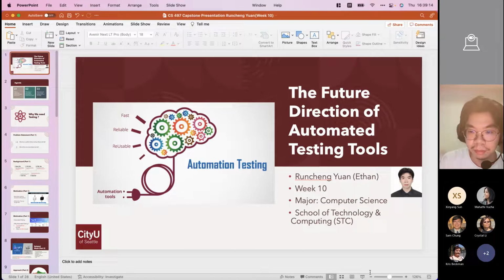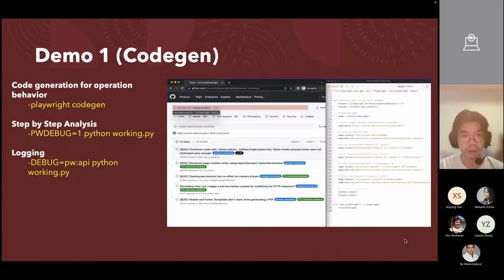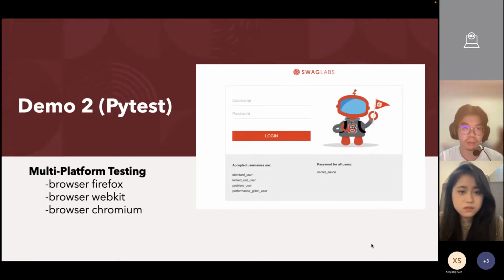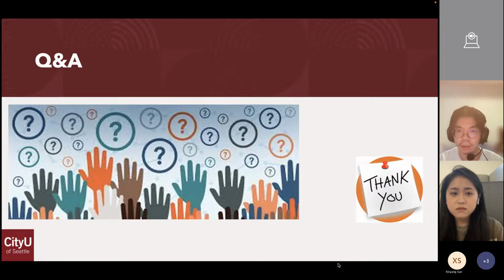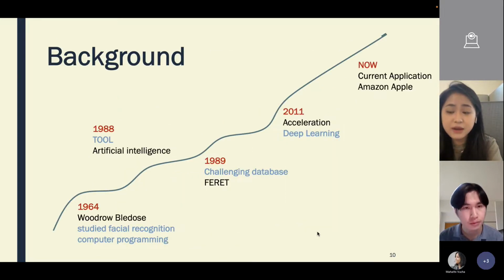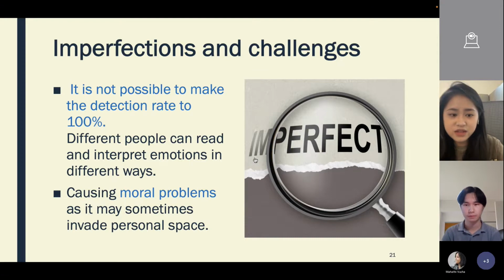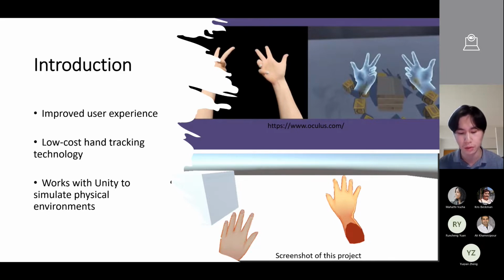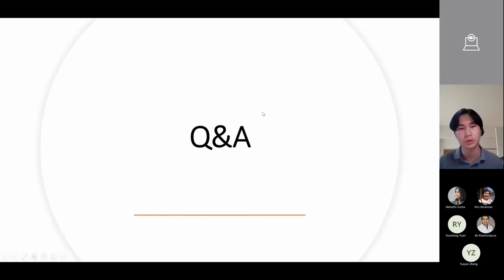STC Applied Research Symposium – Summer 2022 - Room 1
Presenters:
Runcheng Yuan
Yuqian Zheng
Xinyang Sun